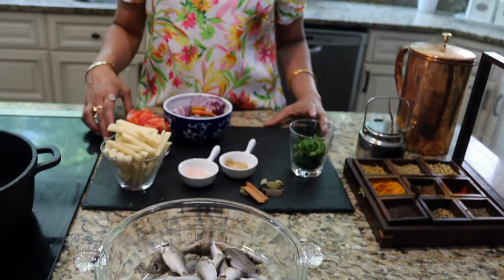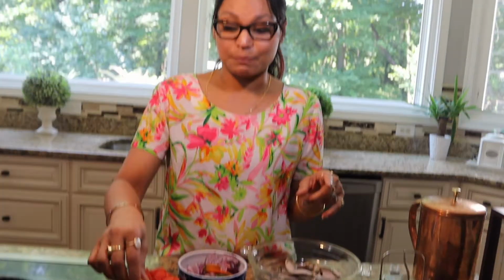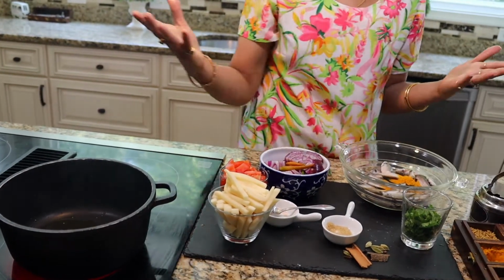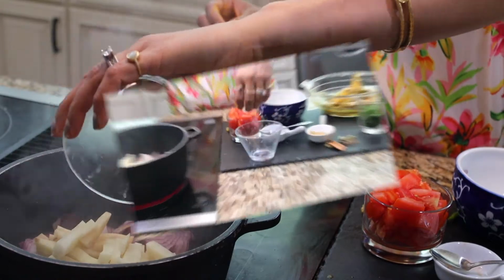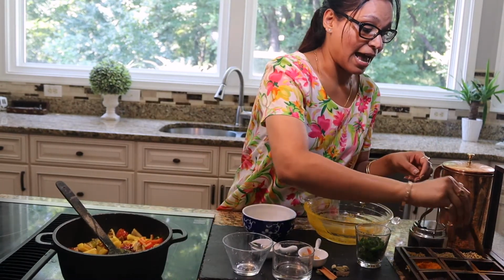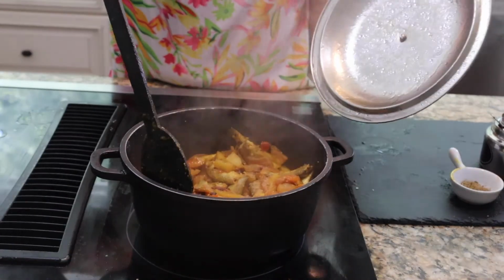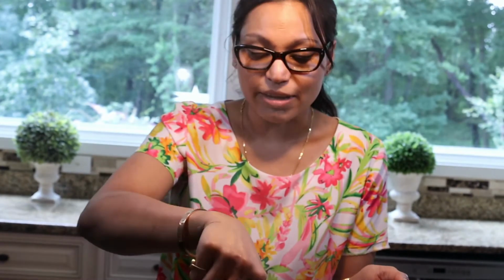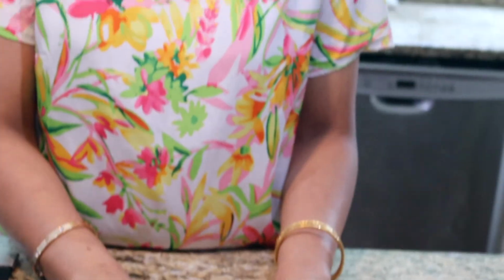Bati chochhori -Puti machher bati chochchcori- Forgotten recipes of the past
how to cook one dish and feed a clan- this bari chochchori is your answer . simple, fresh and delicious

Ingredients -
Puti maach or any tiny fish
One large onion finely sliced
one medium potato cut into long fingers
now small tomato diced
1 tsp of garam masala
salt , red chilli powder and sugar to taste
cilantro for garnish
mustard oil for cooking